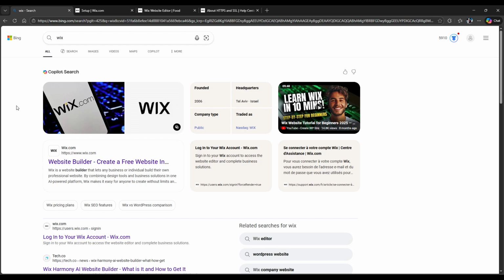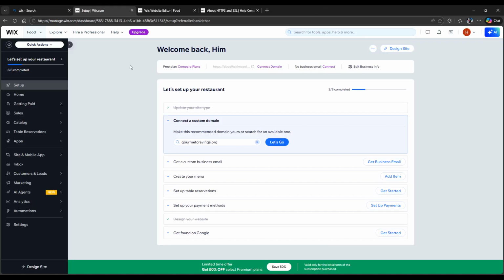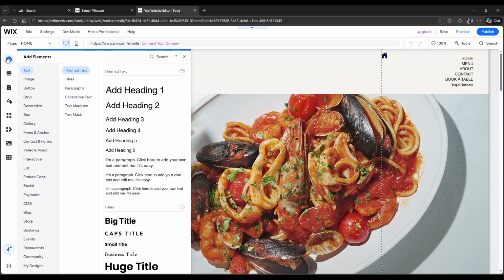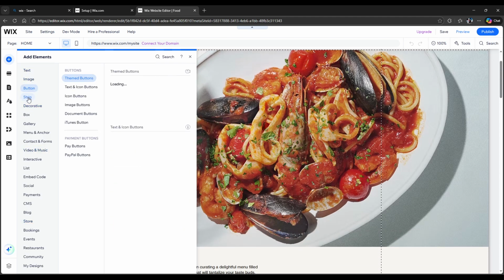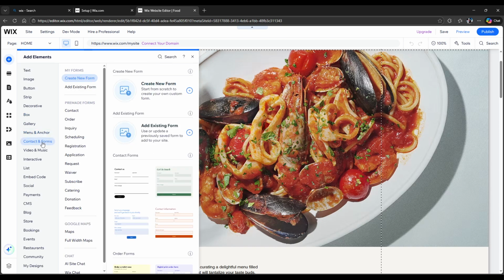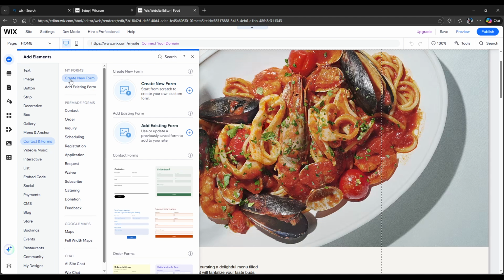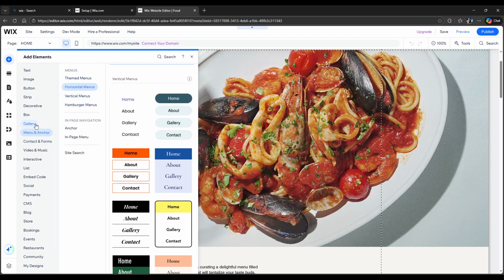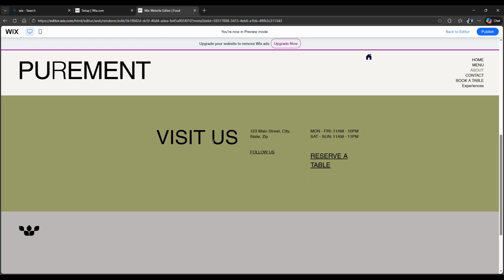How To Add A Contact Form In Wix ! Tutorial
Today we talk about add a contact form in wix,how to add a contact form in wix,wix contact form,how to add contact form in wix,wix tutorial